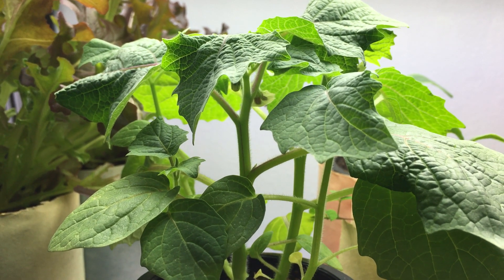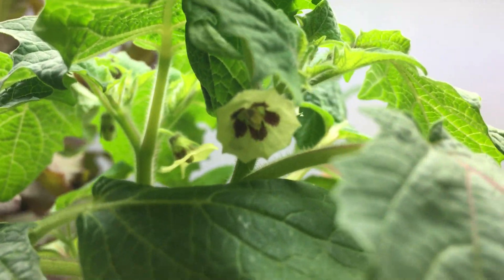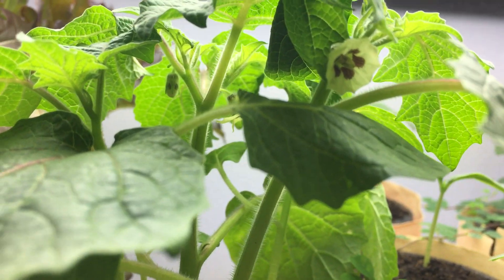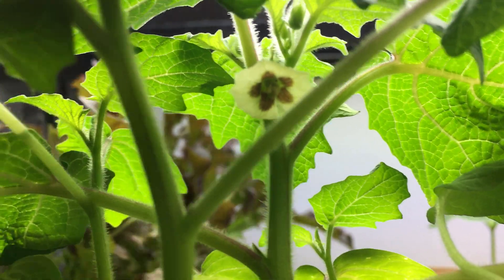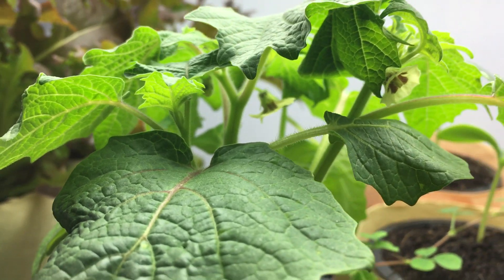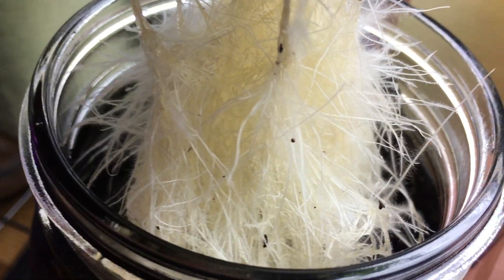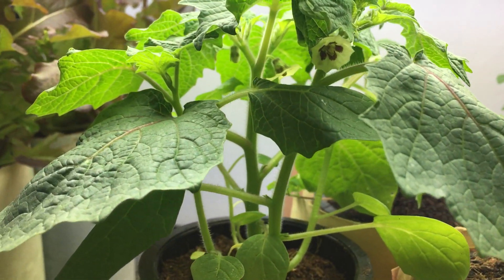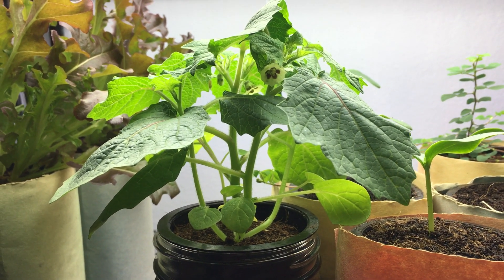Hydroponic Ground Cherry Plant Is Flowering!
Update with the ground cherry plant. It has finally started to blossom and the flower look very beautiful. Soon I will have some ground cherries to try!